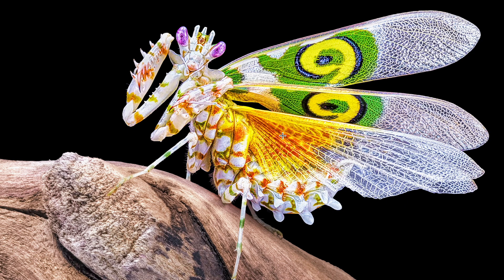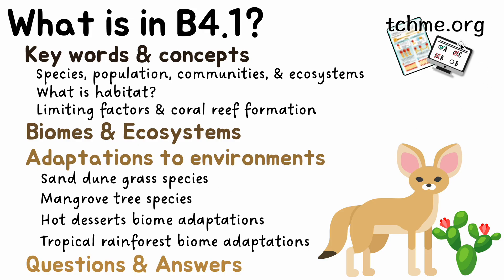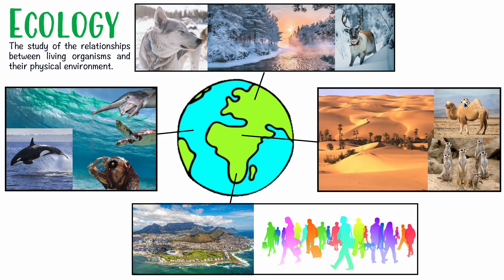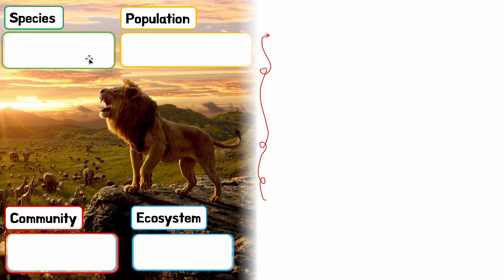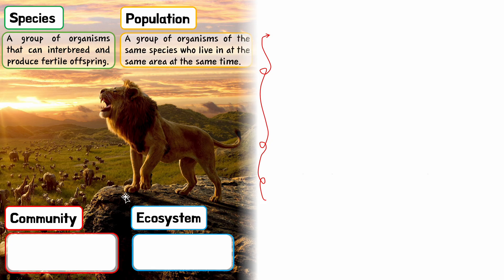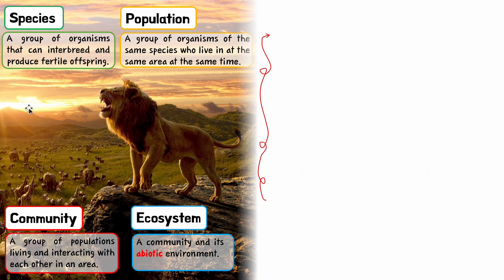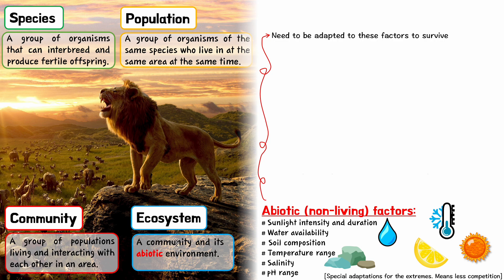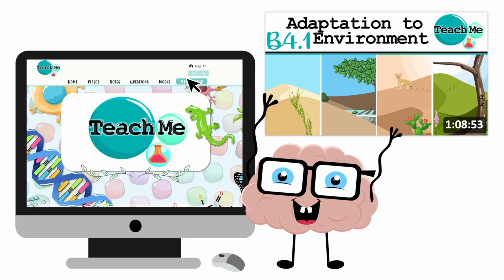(B4.1) - Adaptation To Environment - IB Biology (SL/HL)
Time Stamps:
00:00:00 Outline Of This Video
00:01:08 Intro To Ecology
00:02:12 Species, Population, Community & Ecosystem
00:04:23 Abiotic Factors & Limiting factors
00:10:57 Limiting factors in coral reef formation
00:21:14 Biomes V.S Ecosystems
00:27:15 Six biomes you need to know
00:40:42 Sand Dune grass species [ADAPTATIONS]
00:49:26 Mangrove tree species [ADAPTATIONS]
00:56:21 Hot dessert [ADAPTATIONS]
01:03:00 Tropical rainforest [ADAPTATIONS]
01:06:52 Questions & Answers